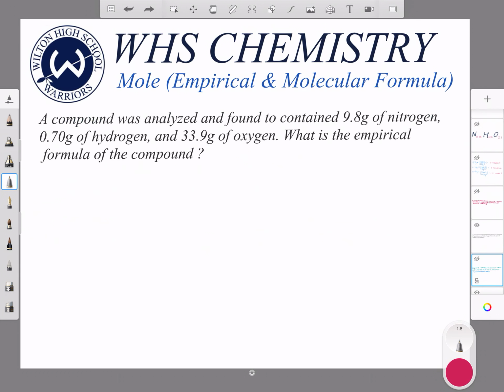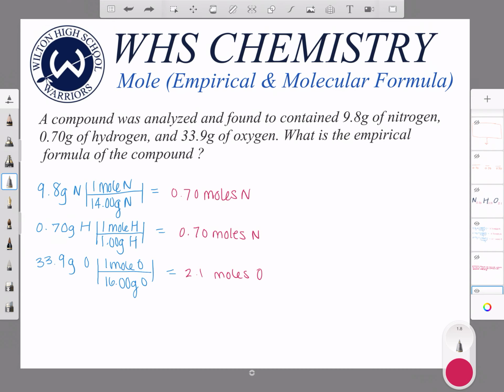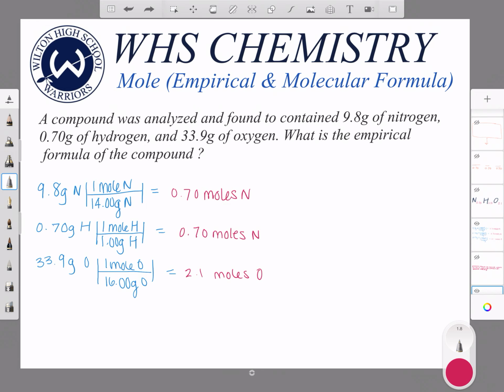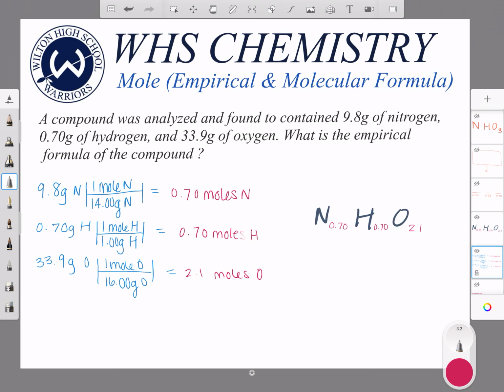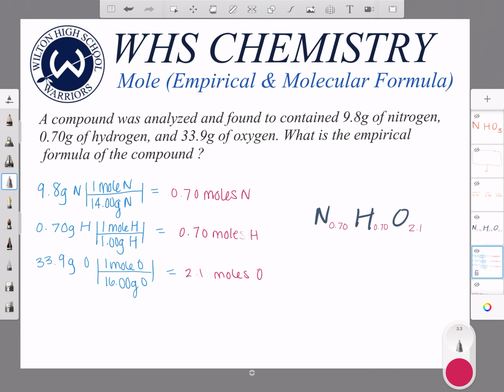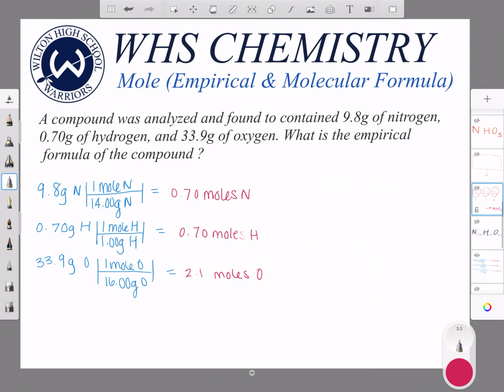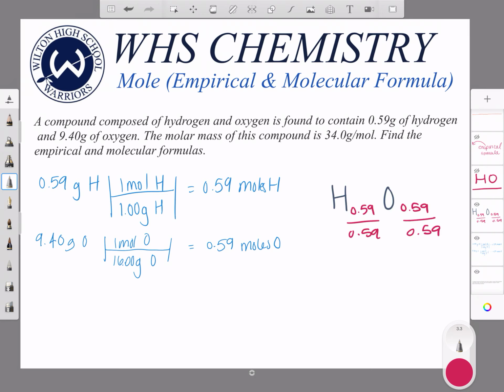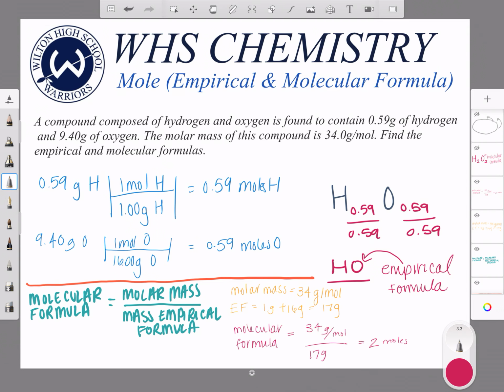Unit 5 - Moles (Empirical Formula)